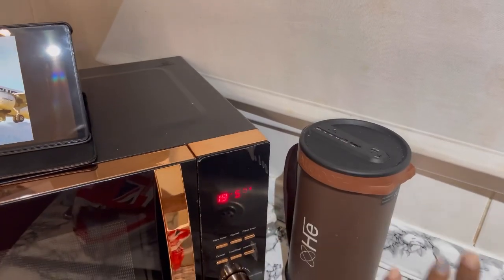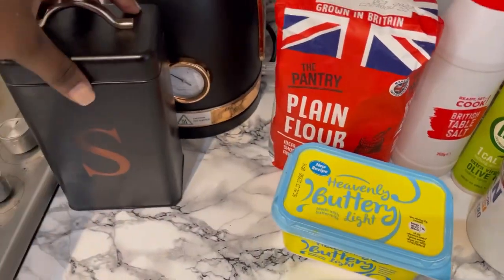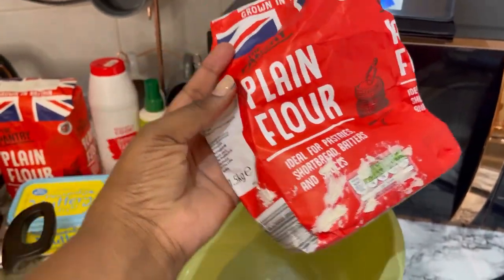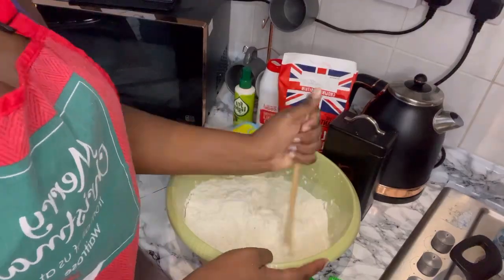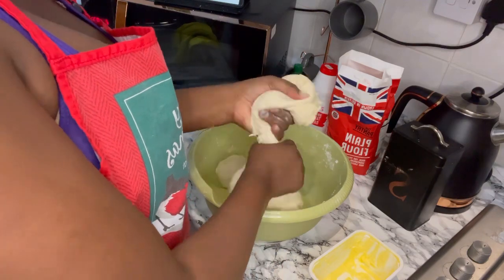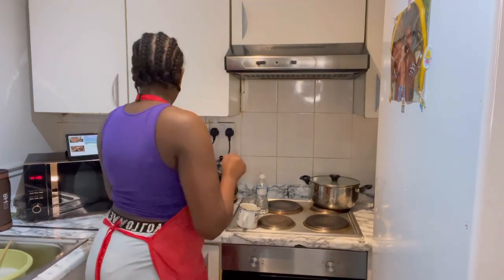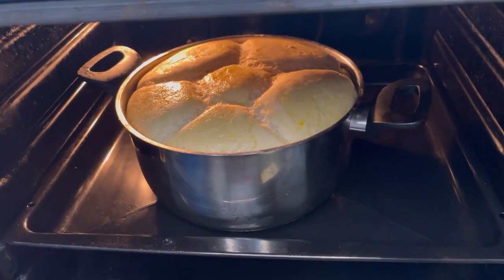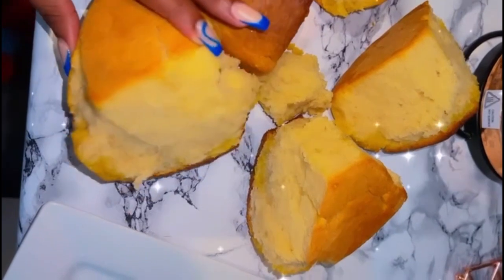VLOGVEMBER 17 ||How to prepare Herero bread/Namibian YouTuber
In today’s video I will be teaching you how to prepare Our traditional bread( Herero bread )

Kindly how us on IG